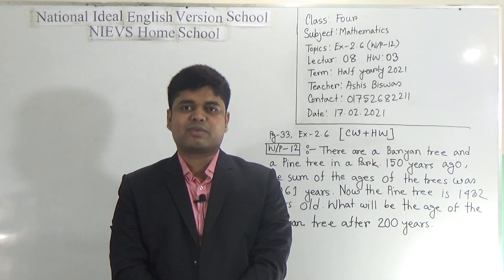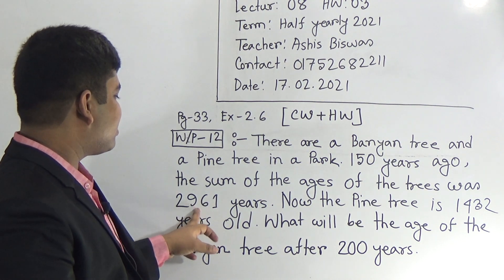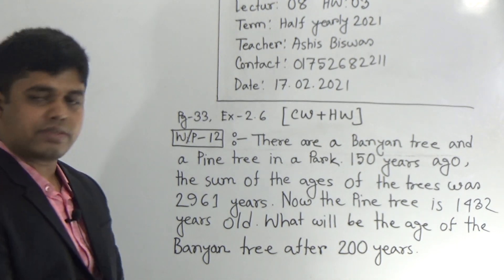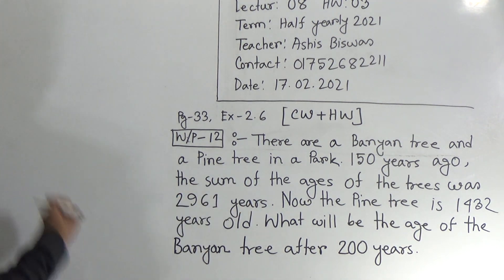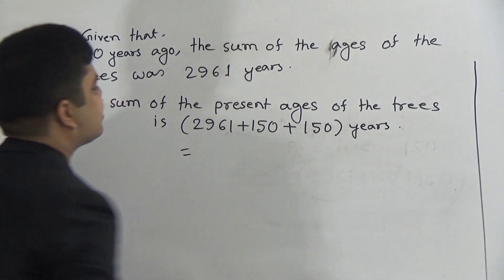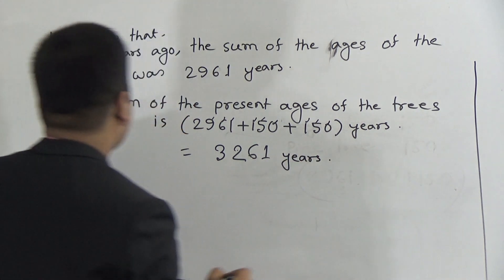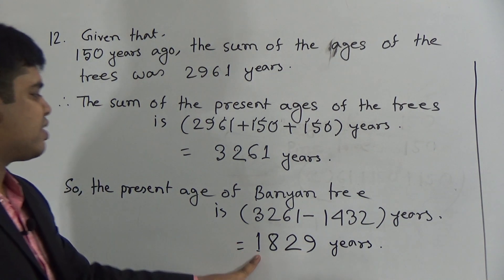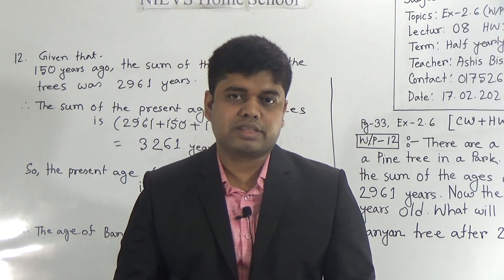Class: Four, Subject: Mathematics (Lecture- 08), Topic: Ex-2.6 (W/P-12)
Class: Four
Subject: Mathematics (Lecture- 08)
Topic: Ex-2.6 (W/P-12)
Teacher: Ashis Biswas